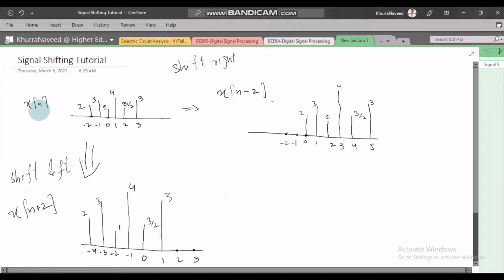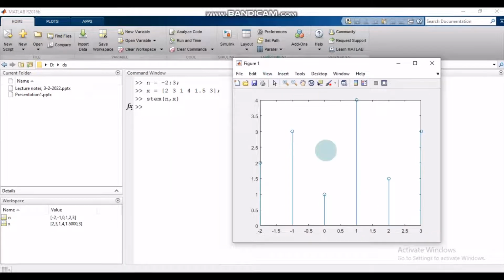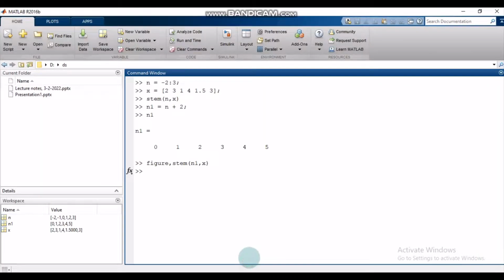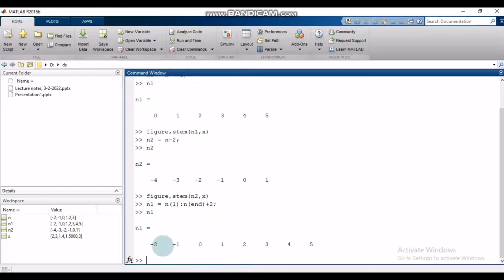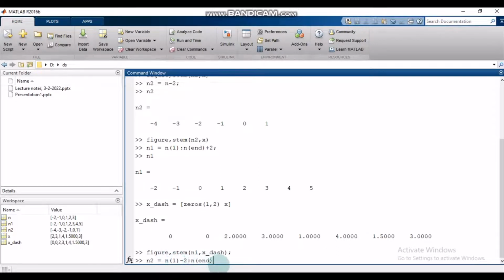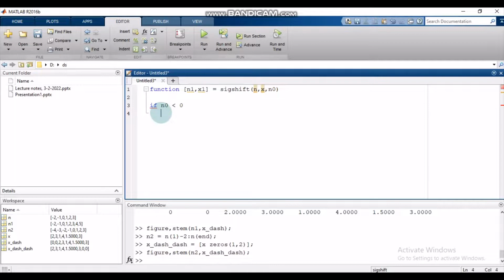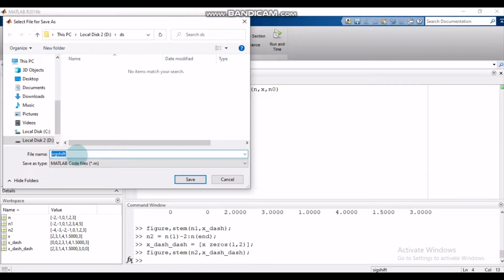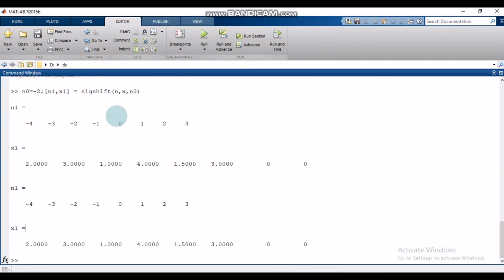Shifting a Discrete Signal in MATLAB | DSP on MATLAB || Signal Processing on MATLAB | DrKay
This video explains how to shift discrete signals and then walks you through the process required to perform signal shifting operation in MATLAB. Finally, it makes a generic MATLAB function to perform shift operation on the given signal.